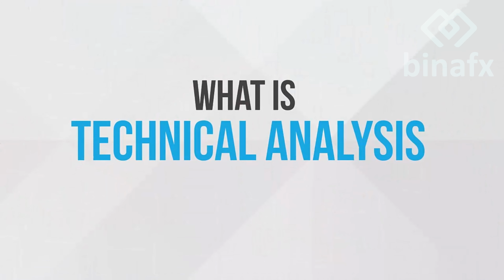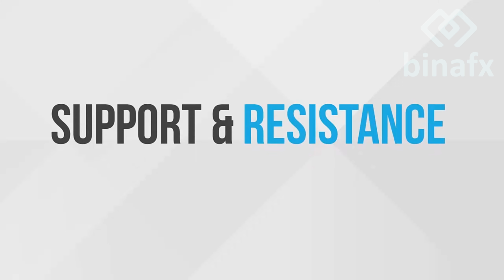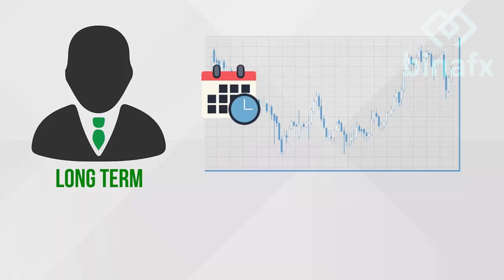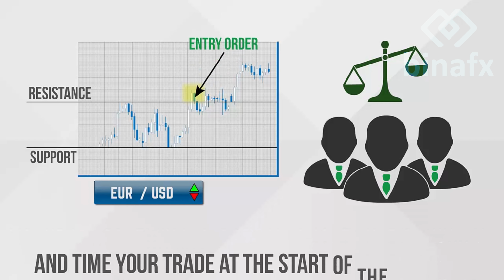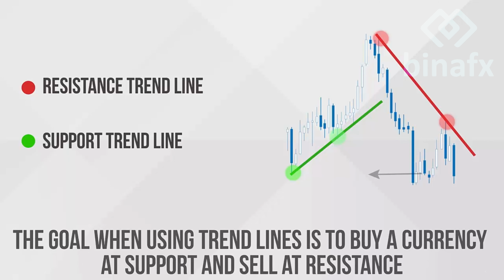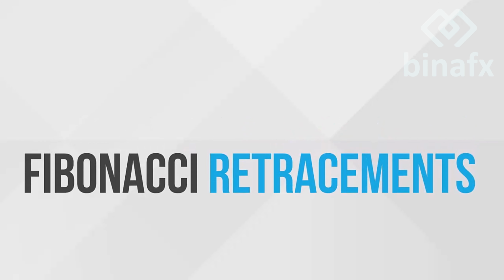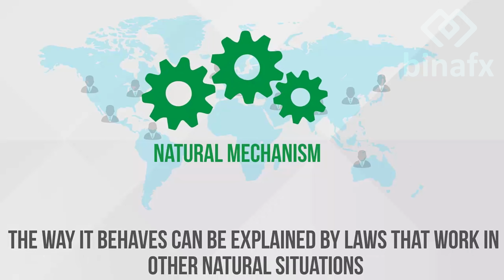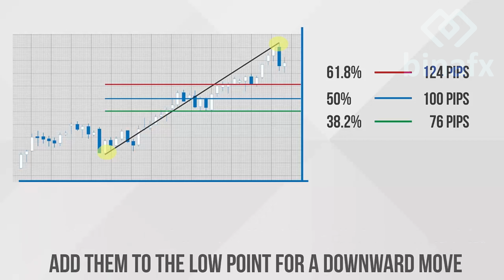Learn Trading with BINAFX.com | What is Technical Analysis?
All-in-One Trading Platform
Trade 1:3000 Leverage. No Swap, No Fees.
Binary Options with up to 90% profit x minute.